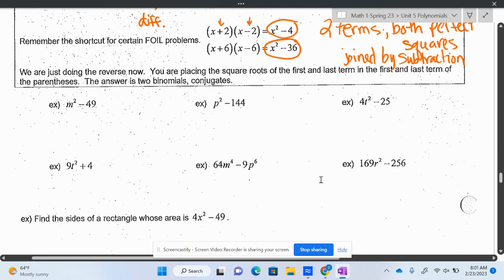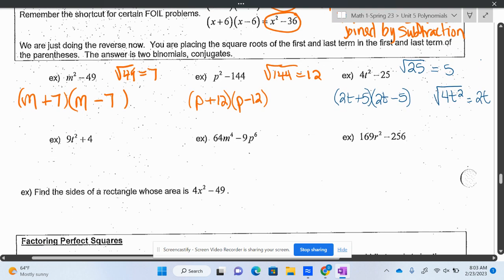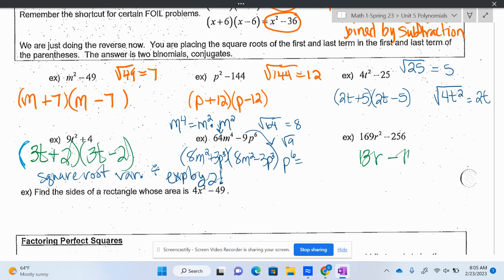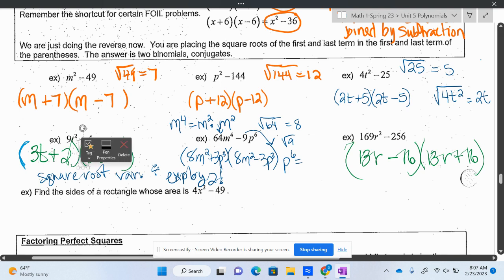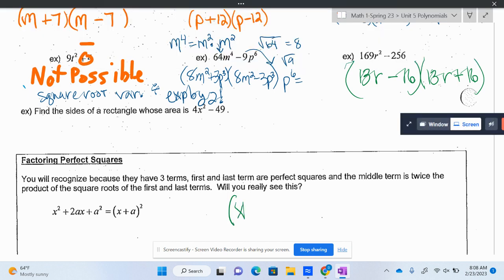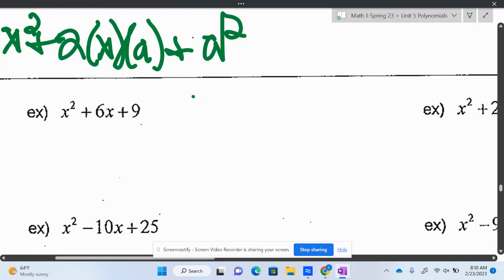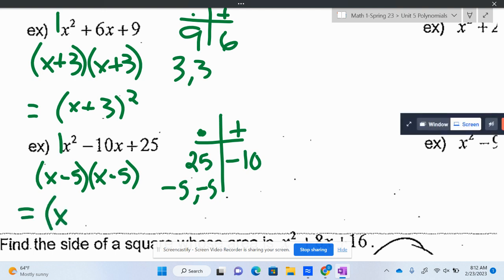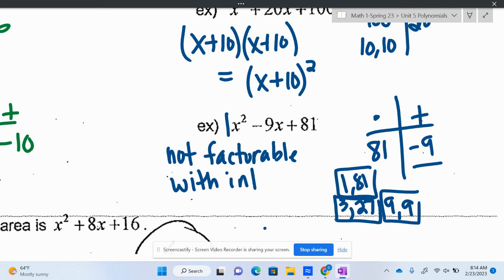5.7 Factoring Difference of squares